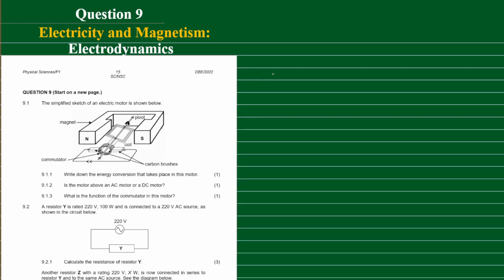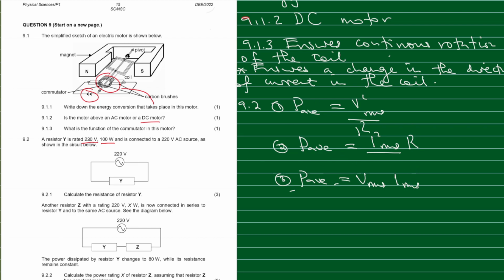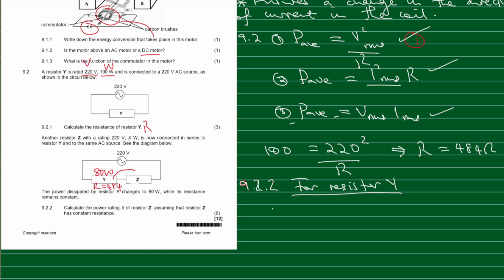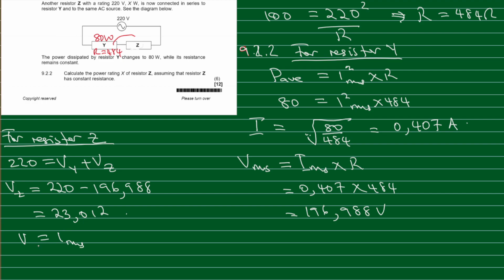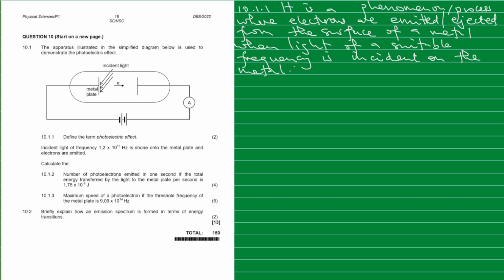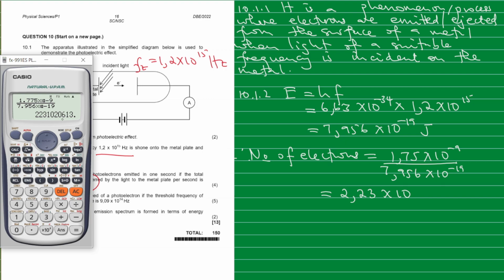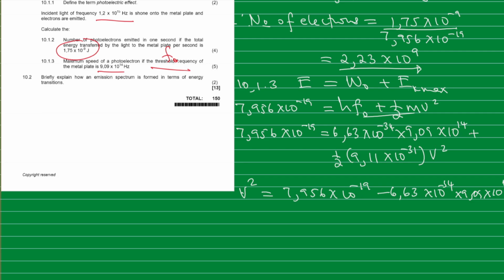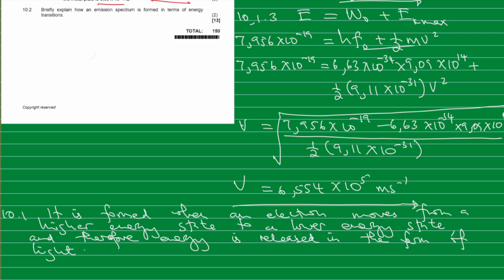Electrodynamics and Photoelectric Effect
Electrodynamics and Photoelectric Effect- Physical Sciences P1-DBE 2022